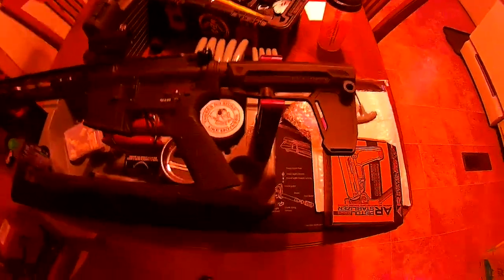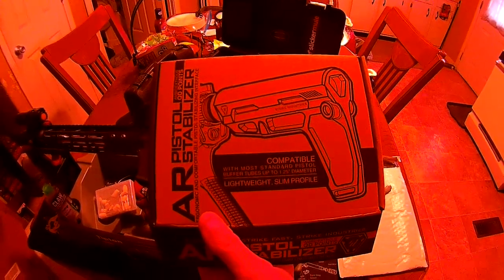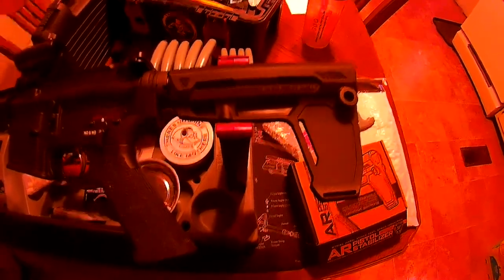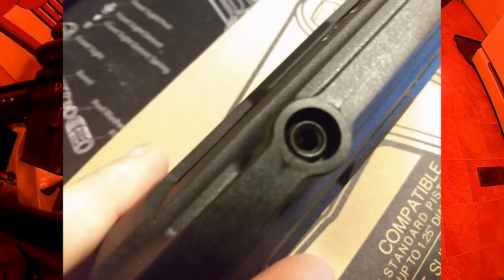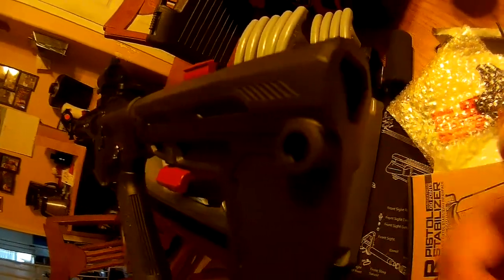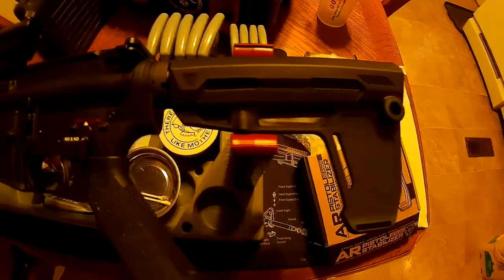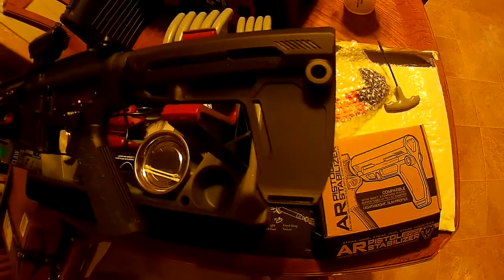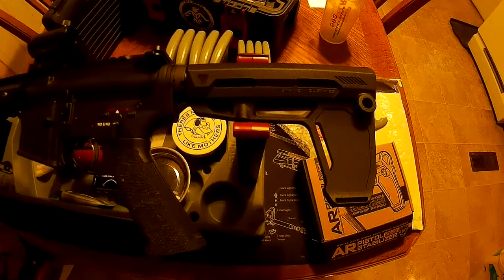Strike Industries AR Pistol Stabilizer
A quick overview of how the new Strike Industries AR Pistol Stabilizer looks and attaches. Also shown are some unique design features overlooked by reviewers as far as how it attaches exactly to a smooth buffer tube for an AR pistol.